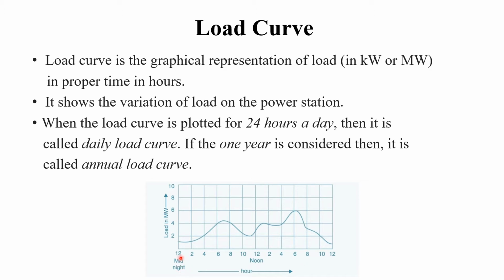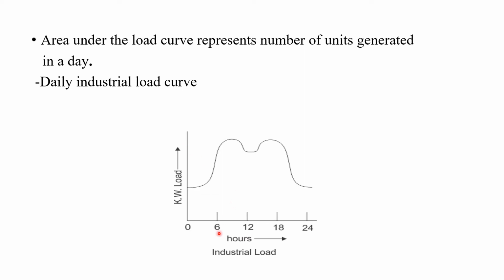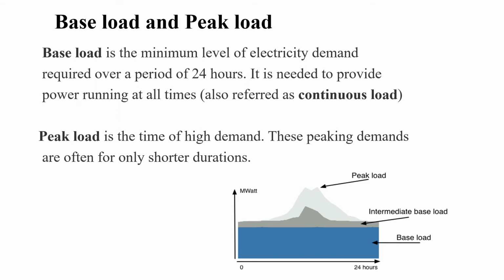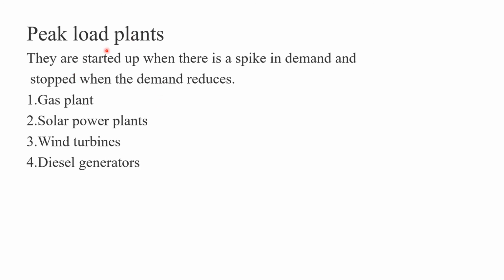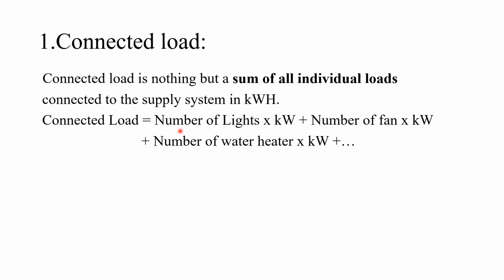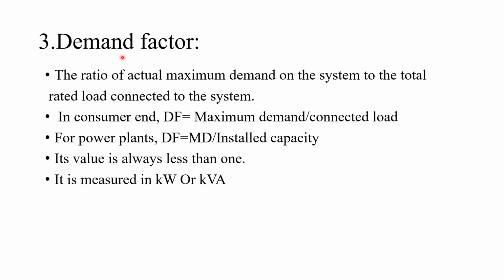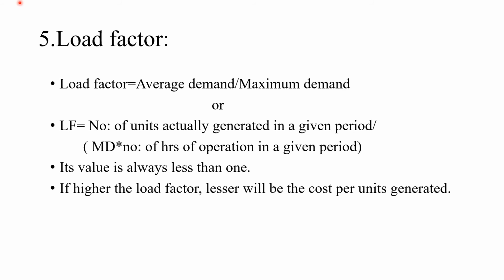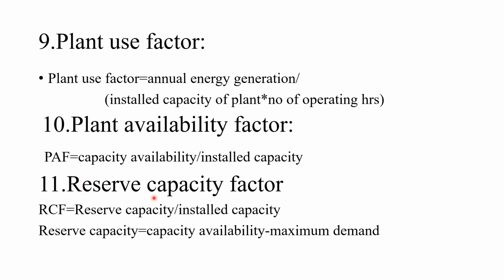Economical parameters in Electrical power system